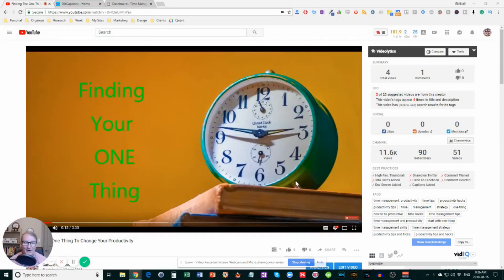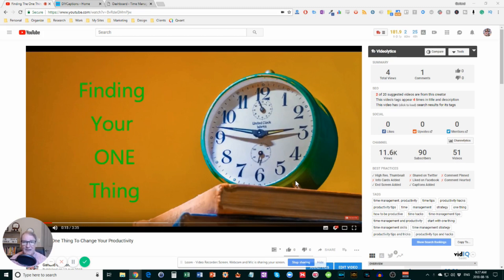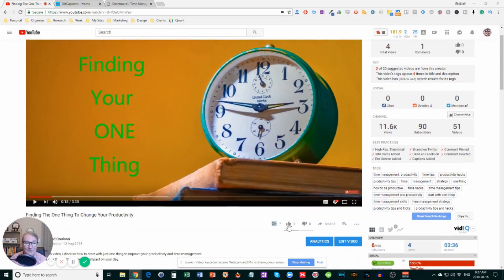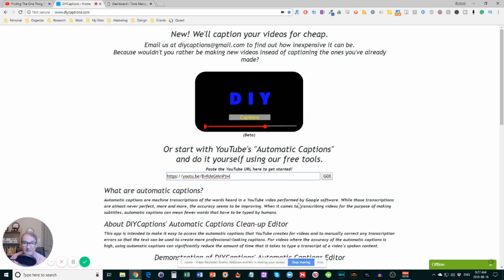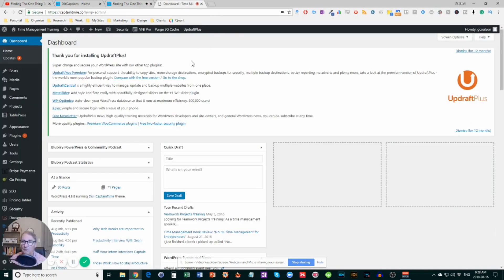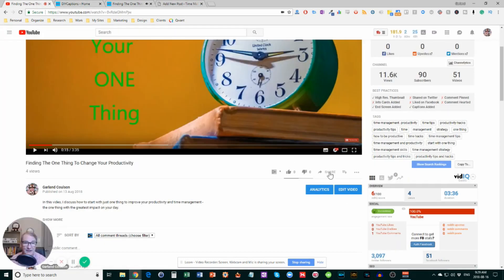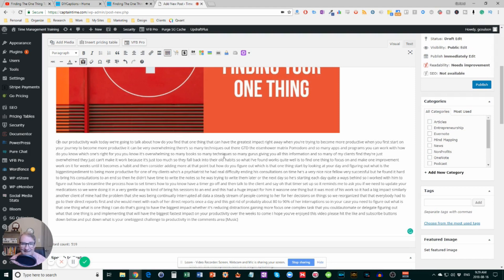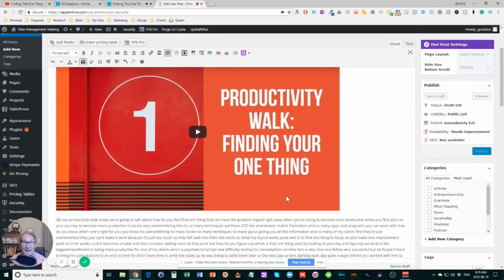Turn YouTube Videos into Blog Posts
Garland "Captain Time" shares his fast, easy method for quickly turning his YouTube videos into blog posts.

Video Editing Software - Power Director